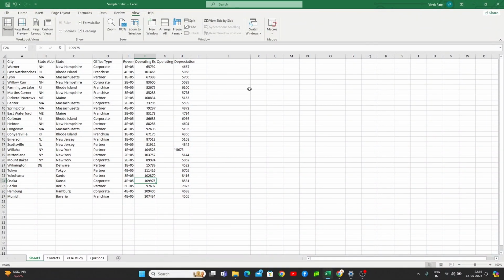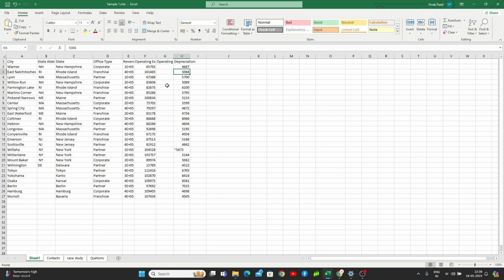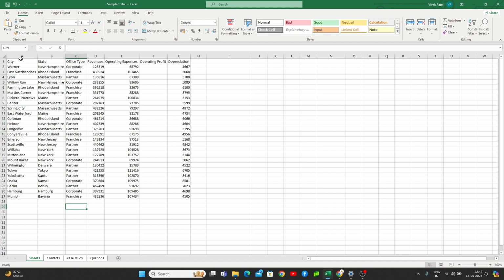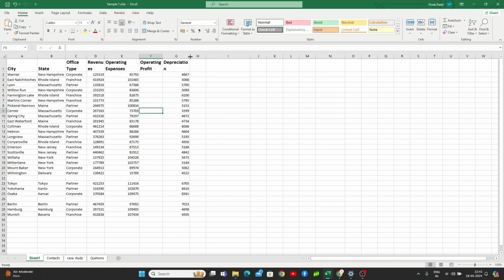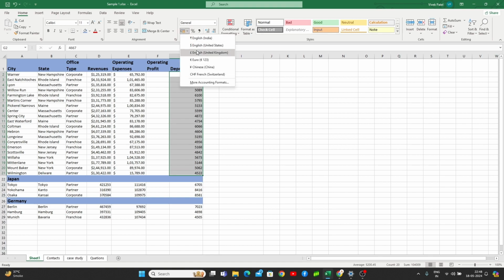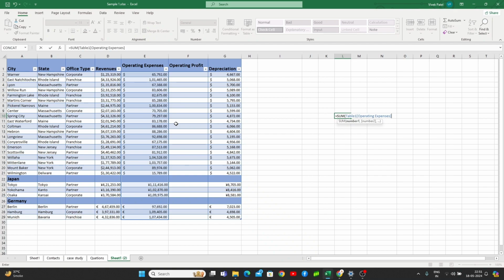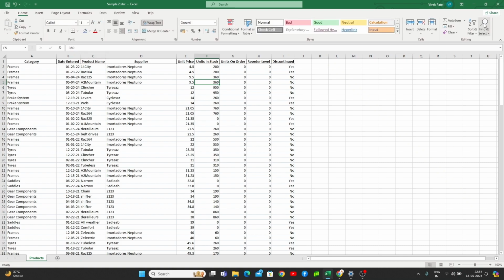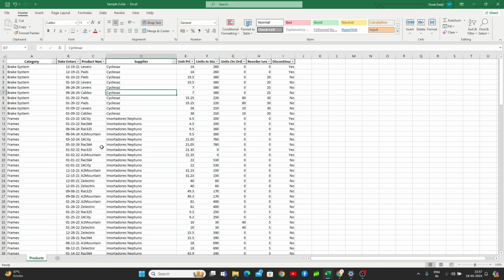Excel | Episode 2 | Formatting and sorting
Excel for Data Analytics | Beginner to Advanced Journey

Welcome to Episode 2 of our Excel for Data Analysts series! In this episode, we dive into the essential skills of formatting and sorting data in Excel. Whether you're a beginner looking to get started or an advanced user seeking to enhance your skills, this tutorial is designed to help you master data presentation and organization techniques.

In this video, you'll learn:

How to apply various formatting options to make your data more readable and visually appealing
Tips and tricks for sorting data efficiently
Best practices for organizing your data to streamline your workflow
Practical examples and step-by-step instructions
By the end of this tutorial, you'll be able to format and sort data in Excel like a pro, making your data analysis tasks more effective and professional.